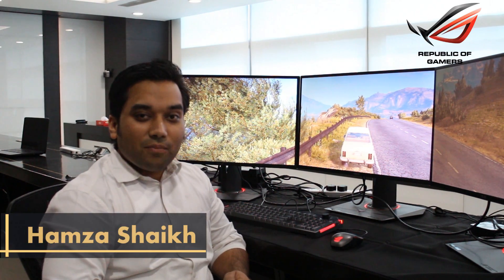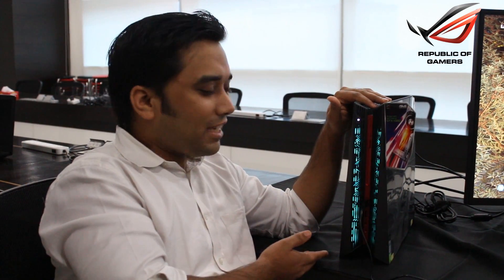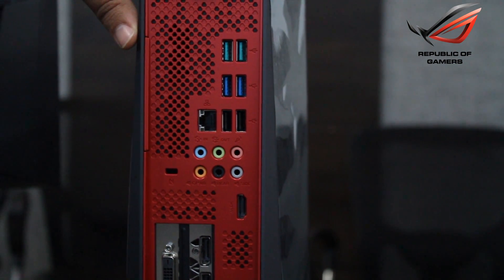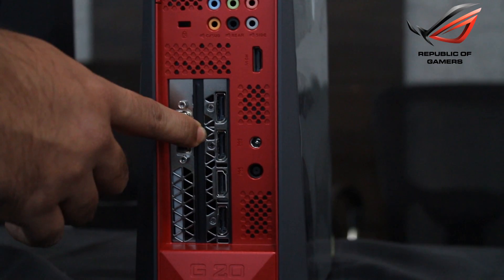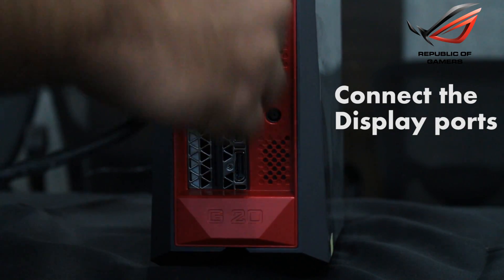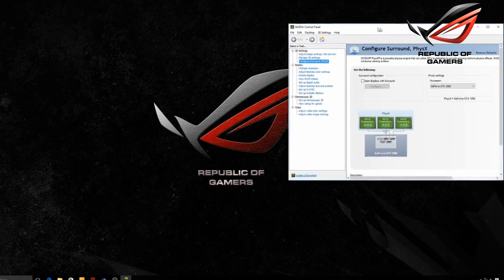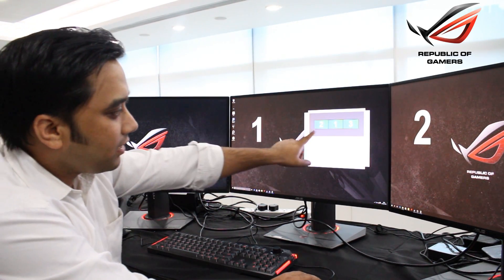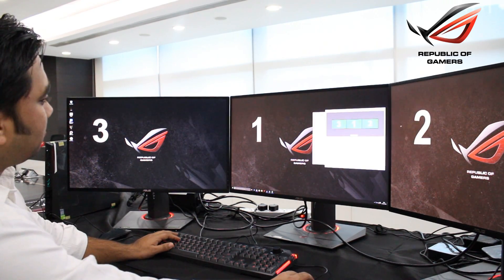How to Setup Multiple monitors with ROG G20CB(GTX1080)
Here we present a short step by step video tutorial on how to setup a triple display surround setup with your ASUS ROG G20CB(PASCAL Variant). Note that the G20CB can support 4 Monitors - 3 with Display port connectivity and 1 with HDMI.

Setup used: ASUS ROG G20CB and 3x ASUS ROG PG278Q WQHD G Sync Monitors(27")

For More ROG information and queries Join the ROG Forum India